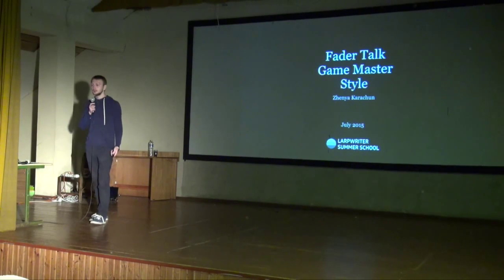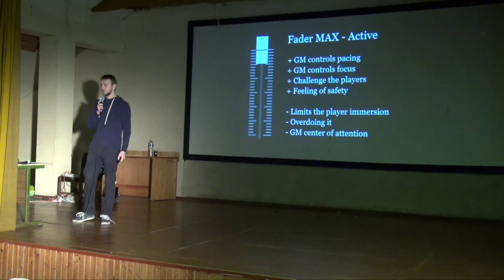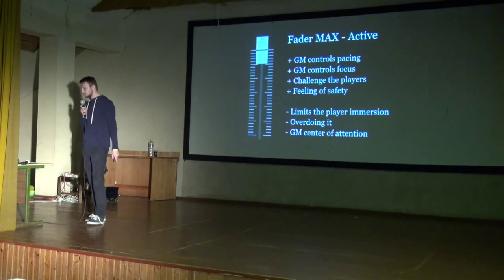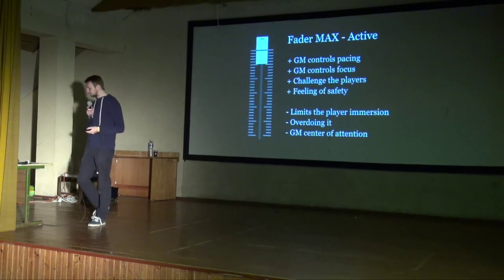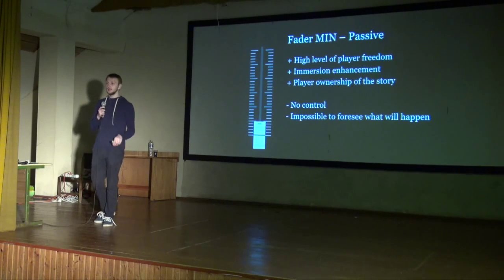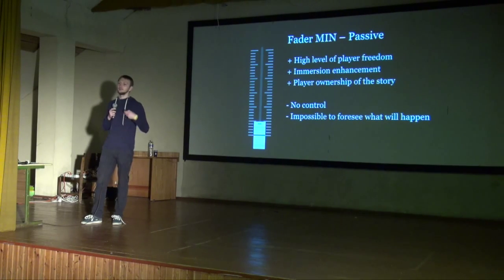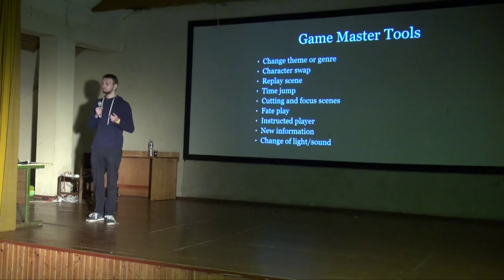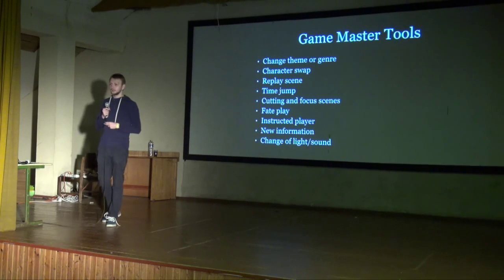Game-Master Style - Fader Talk - Larpwriter Summer School 2015